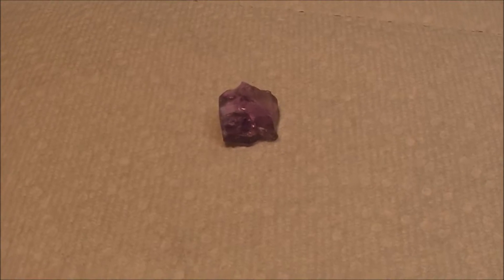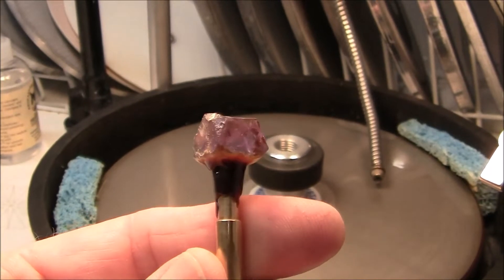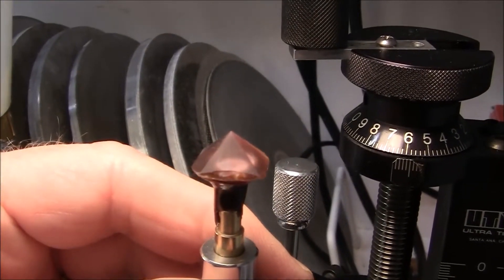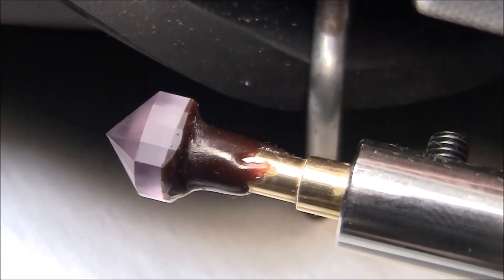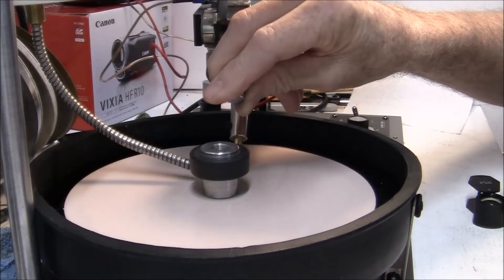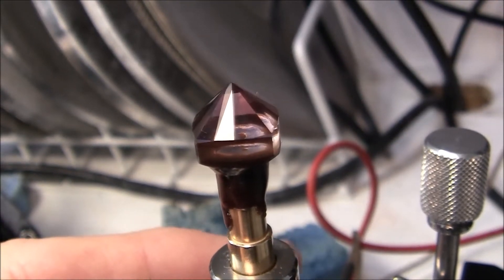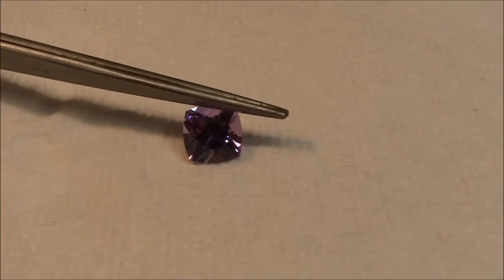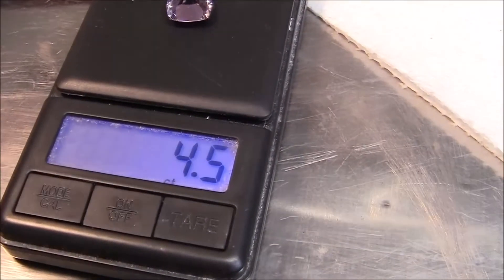Faceting an amethyst gemstone.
Im cutting amethyst in a shape i call a cushion cut although the design is named a square brilliant.   Im cutting a piece of brazilian amethyst which was sent to me by another faceter and youtuber   santago lapidacao. I invite you to  take a look at his channel and the many videos he has produced of his  fine faceting.

I cut this stone using  a 260 grit lap to get the basic shape roughed out, then i used a 600 grit lap to cut the pavillion facets  and girdle facets.  I then  prepolished  the facets with a copper lap using 8000 grit  diamond paste .
I then used a  cerium oxide  polyethylene  lap for polish.

I have  a lot of gem mining,  cutting, jewelry making  videos  on my playlists for you to view.

I sell cut gems and jewelry at my etsy store

I use an ultra tec faceting machine .     www. Ultra tec-faceting.com